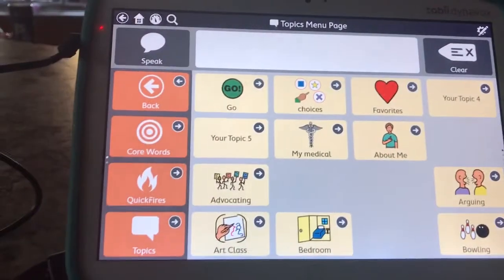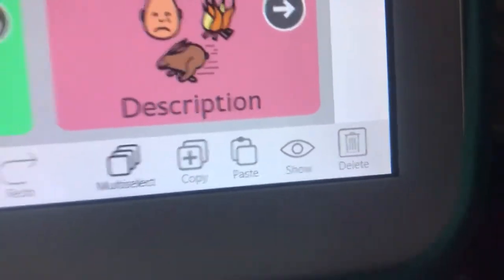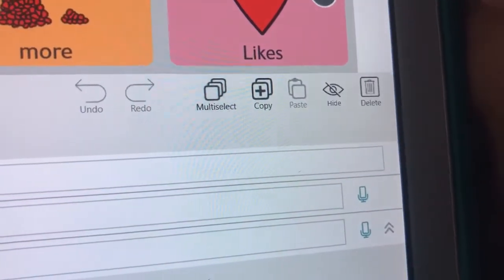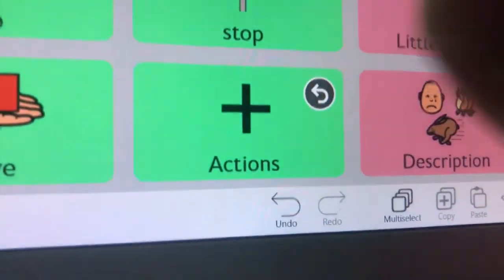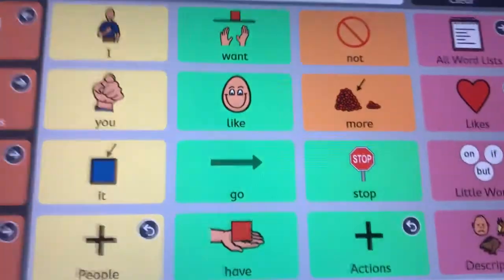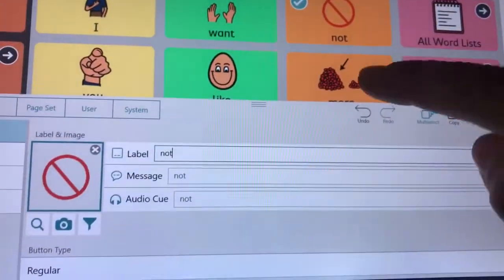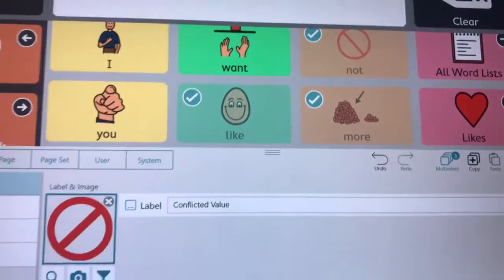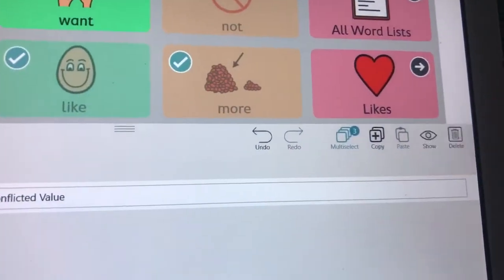Hiding and showing buttons Snap with Core First Tobii Dynavox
Learn how to show and hide buttons on Snap with Core First